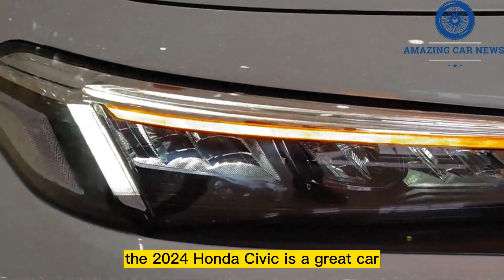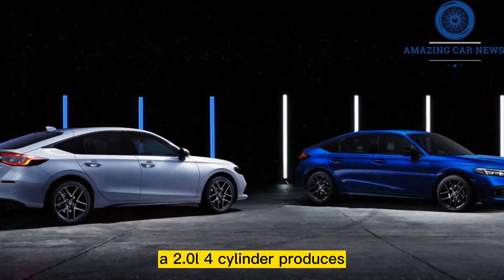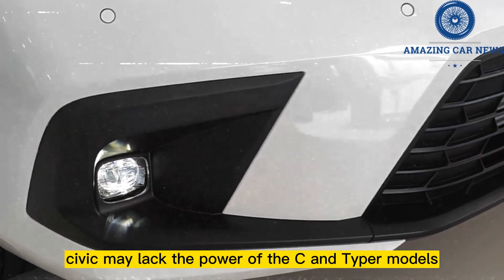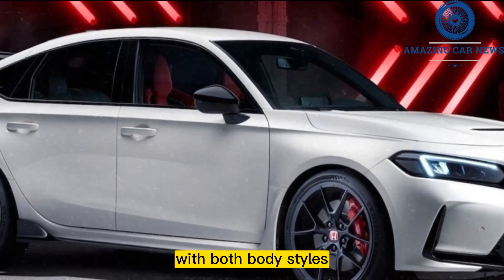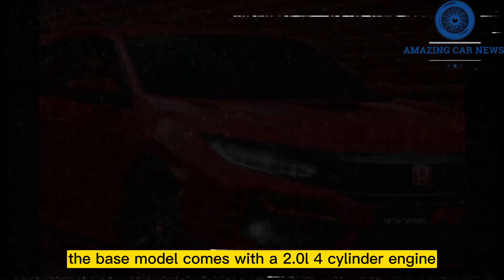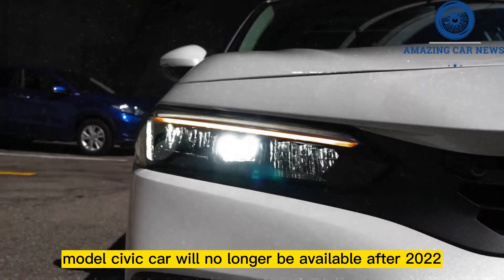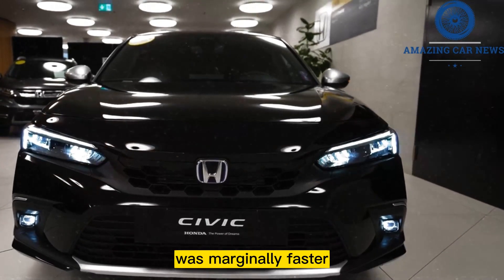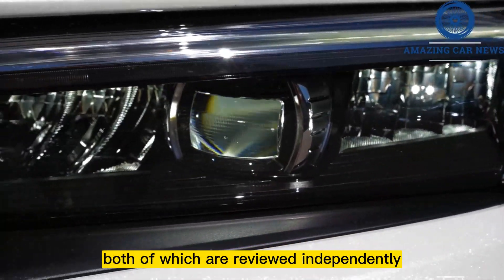2024-2025 Honda Civic Type R : First Look - Review - Release And Date - Pricing - Redesign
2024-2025 Honda Civic Type R : First Look - Review - Release And Date - Pricing - Redesign